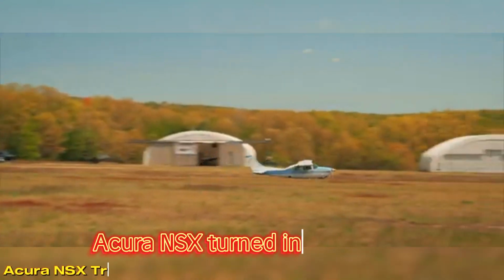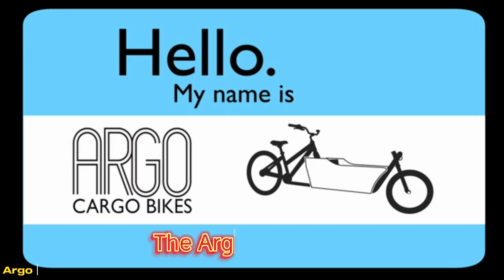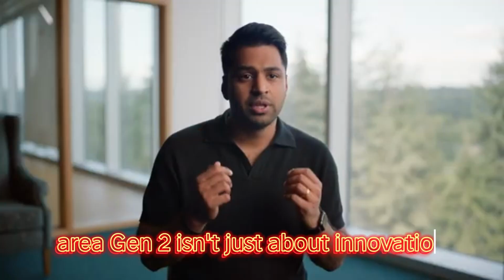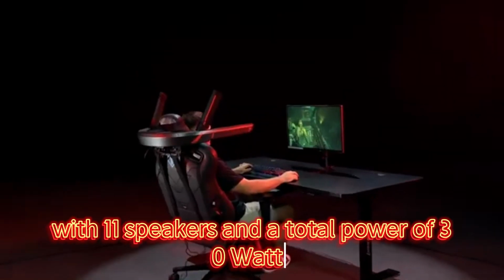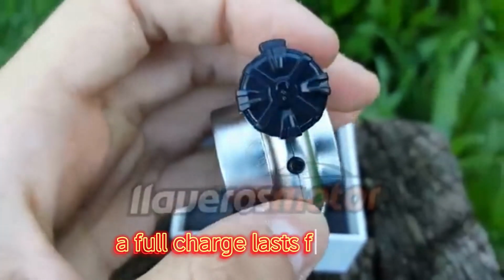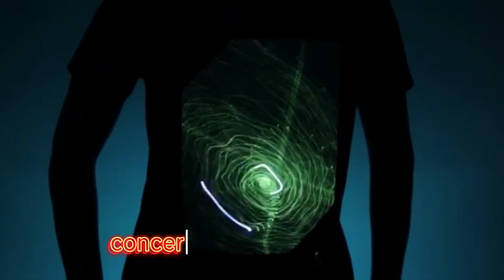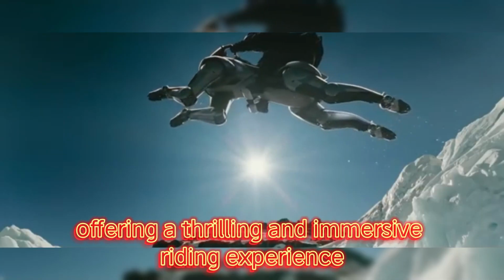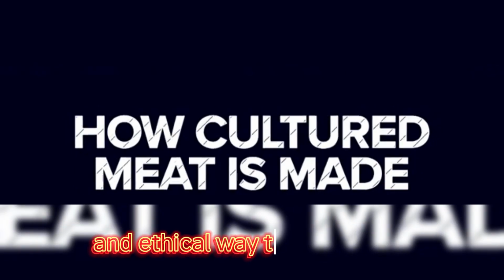15 GADGETS THAT YOU SHOULD SEE - Mind Blowing Tech You Didn't Know Existed!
15 GADGETS THAT YOU SHOULD SEE
Welcome to Technical Media-00! In this video, we're showcasing 15 next-level gadgets that will completely blow your mind! From futuristic tools to genius home tech and outdoor innovations, these devices are not only cool—they’re game changers. Whether you're a tech lover, gadget geek, or just love exploring what's new, this video is packed with jaw-dropping inventions that you definitely need to see!

🧠 These gadgets are designed to make your life smarter, easier, and way more exciting. So sit back, relax, and let’s dive into the future!

0:00 - Intro
0:34 - Gadget #1: Smart Pocket Translator
1:20 - Gadget #2: Mini Projector Cube
2:06 - Gadget #3: Foldable Electric Scooter
2:53 - Gadget #4: Air Purifier Mask
3:40 - Gadget #5: Magnetic Tool Wristband
4:26 - Gadget #6: Wearable Keyboard Ring
5:13 - Gadget #7: 360° Security Camera Lightbulb
6:00 - Gadget #8: Smart Travel Backpack
6:47 - Gadget #9: Waterproof Drone
7:34 - Gadget #10: AI Pet Companion
8:21 - Gadget #11: Laser Measuring Tool
9:08 - Gadget #12: Foldable Solar Charger
9:55 - Gadget #13: Voice-Controlled Smart Mug
10:42 - Gadget #14: Pocket-Sized Power Washer
11:29 - Gadget #15: Hologram Display Fan
12:16 - Bonus Clip
13:02 - Final Thoughts
14:00 - Like & Subscribe Outro